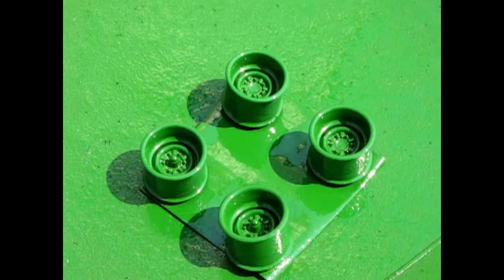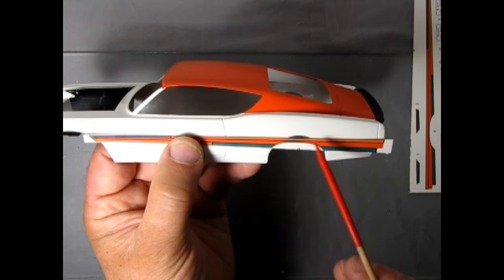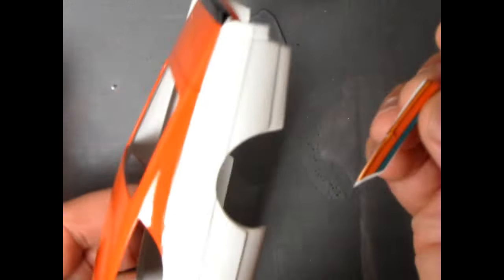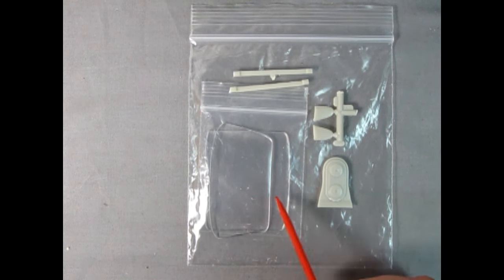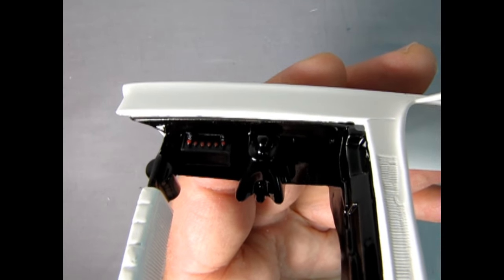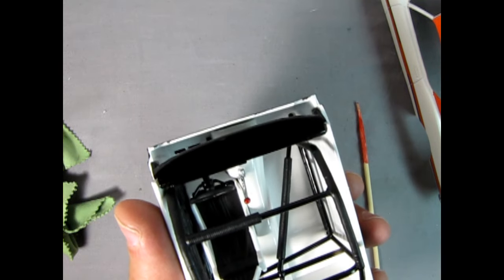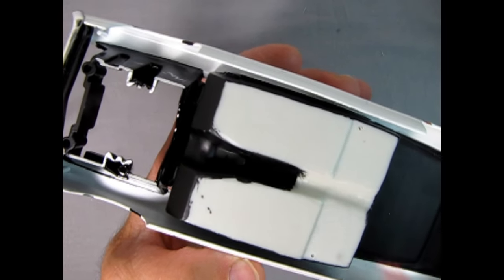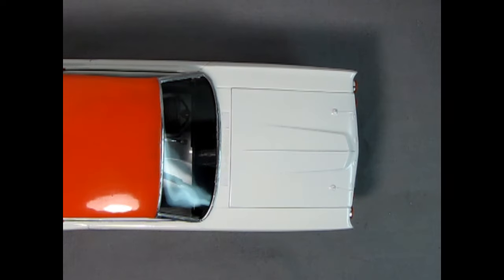Let's Build It! Building The AMT/ERTL 1969 Ford Fairlane Cobra Torino Plastic Car Kit - Part 7